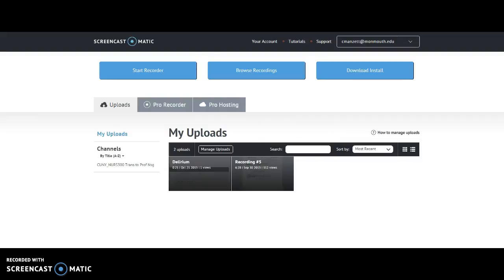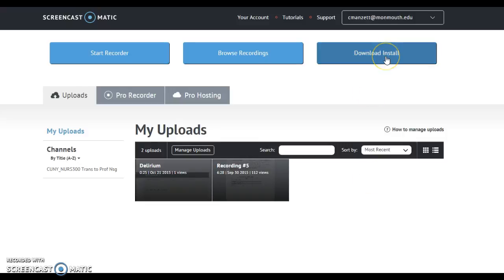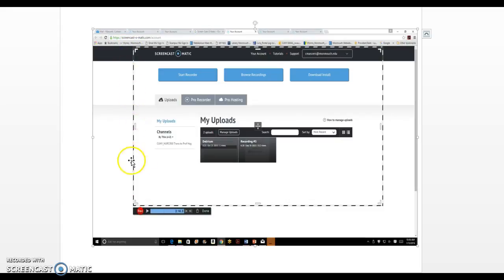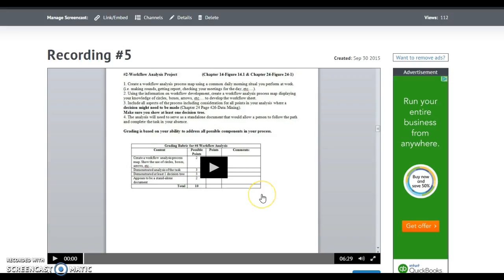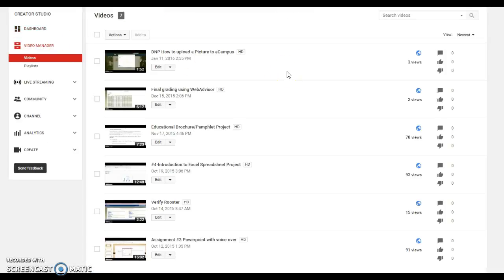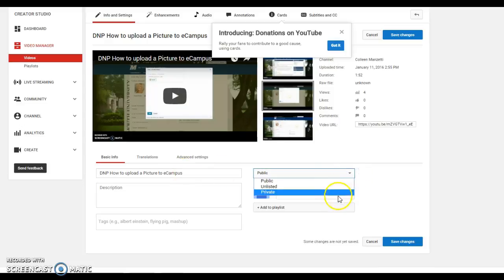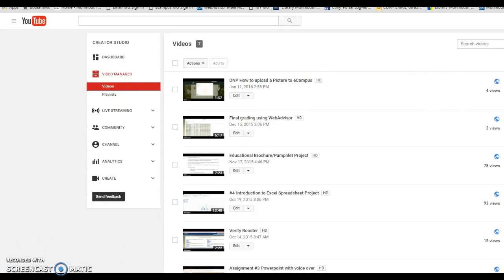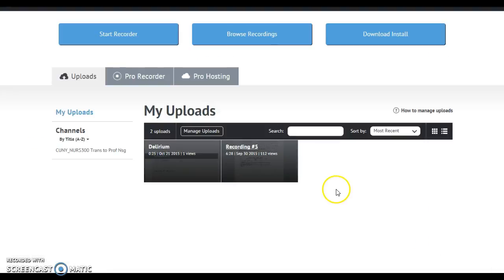DNP-Intro to Screen Cast